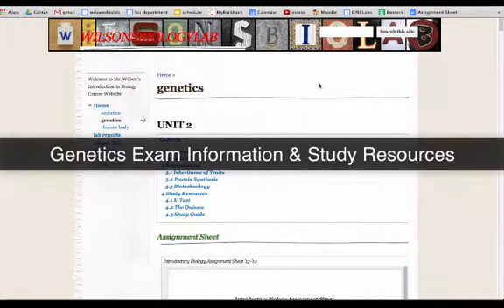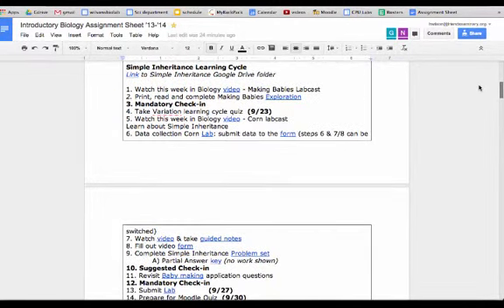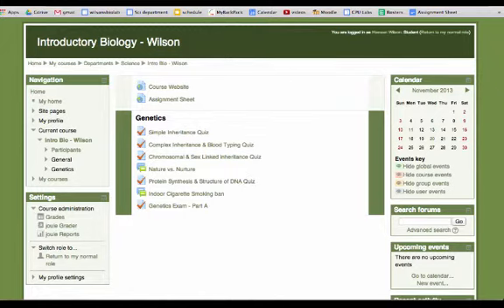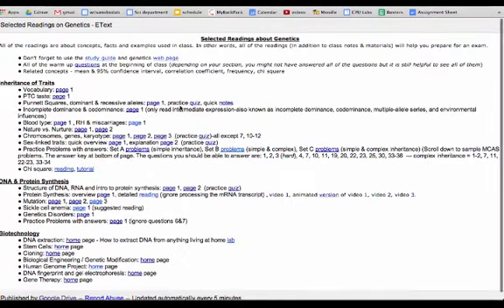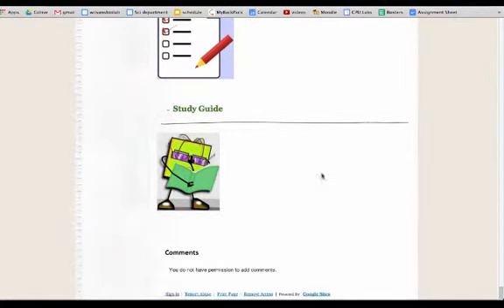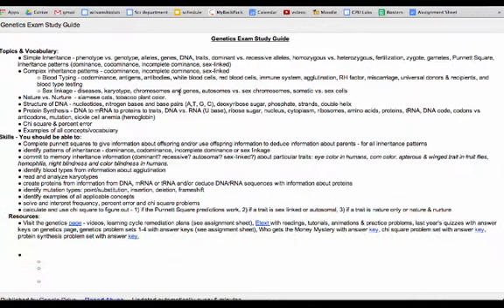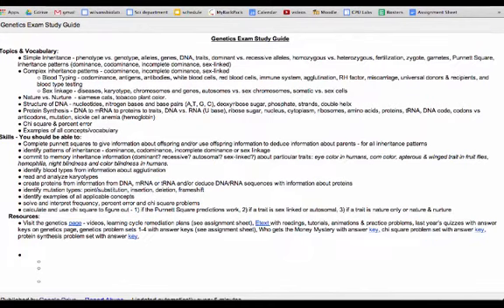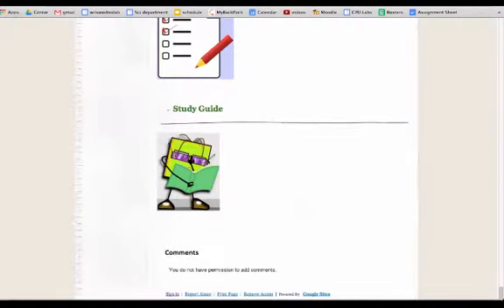Genetics Exam Preparation